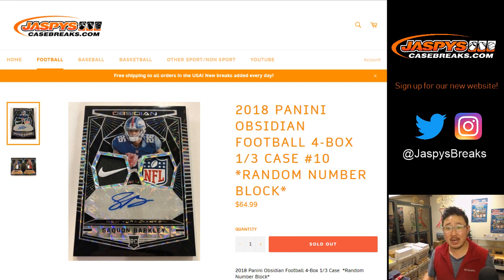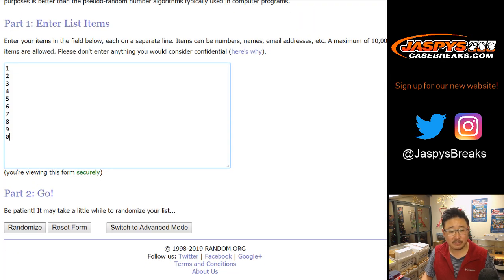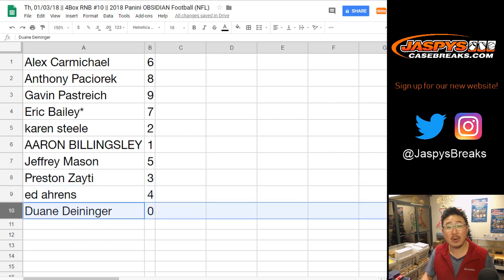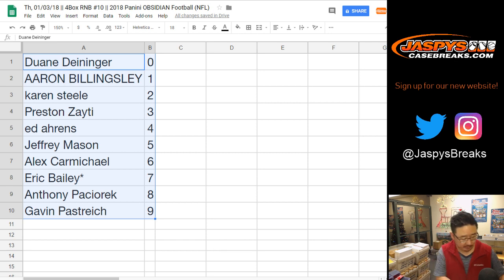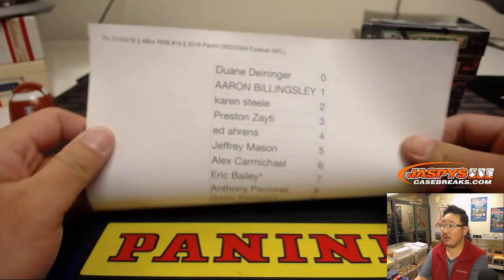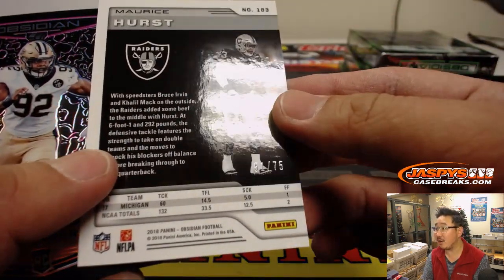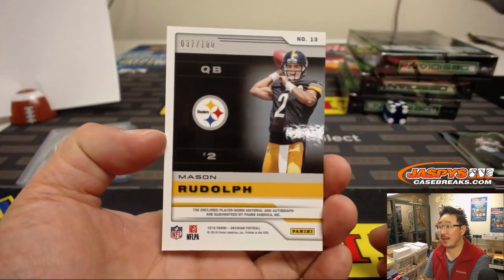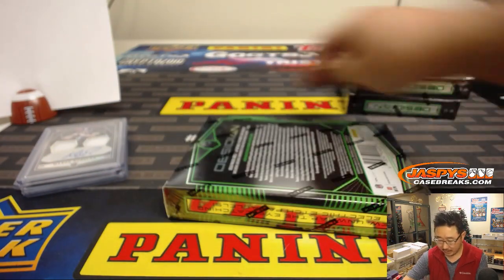Th, 01/03/19 || 4Box RNB #10 || 2018 Panini OBSIDIAN Football (NFL)